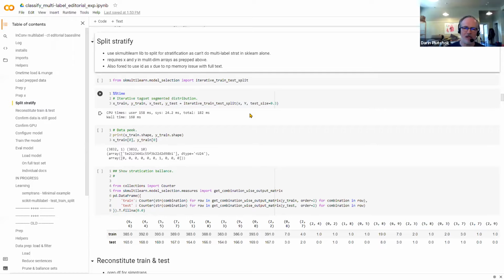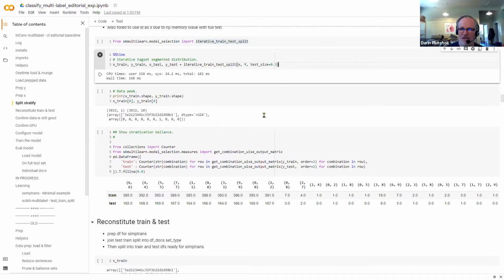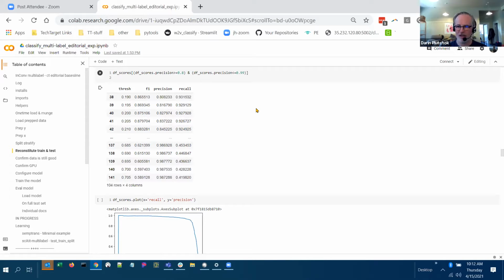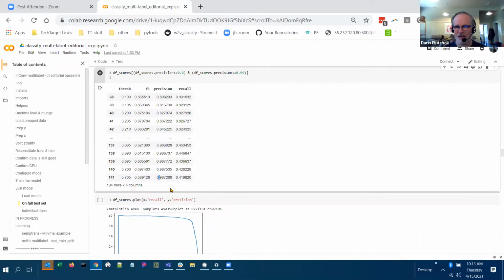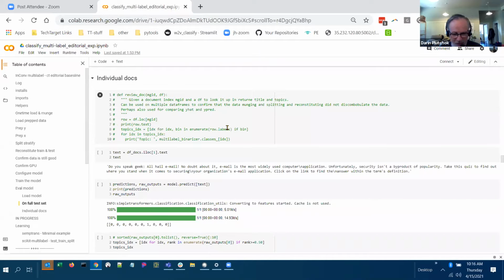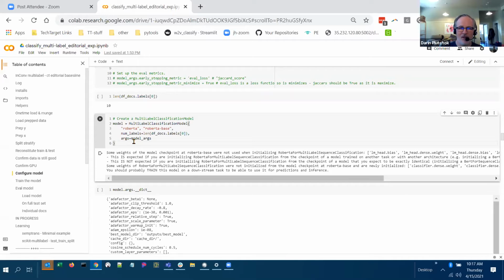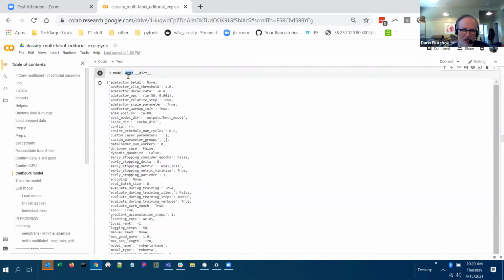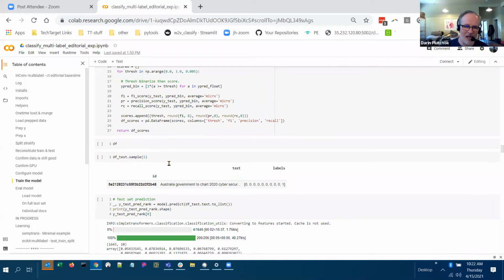TWIML NLP Embeddings Meetup - 04/15/2021